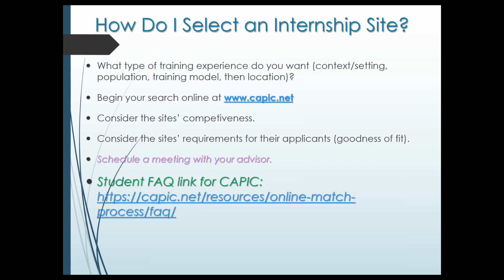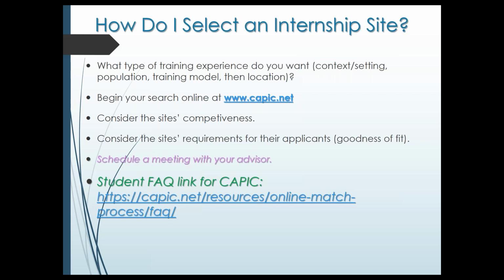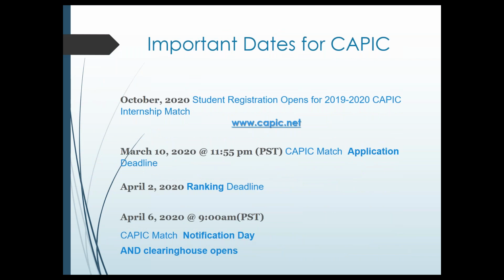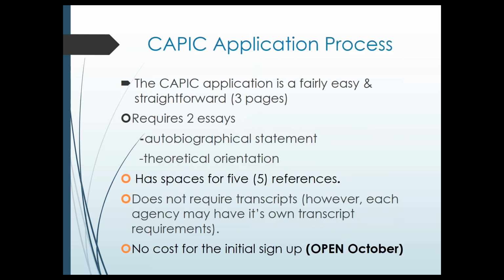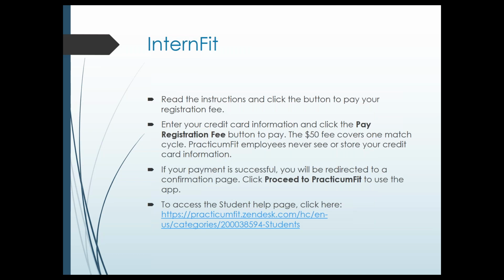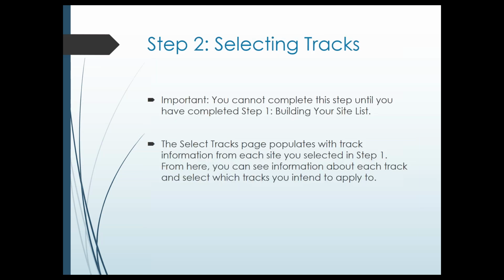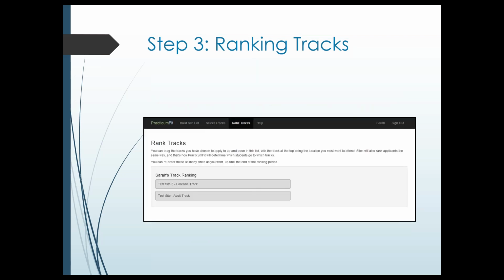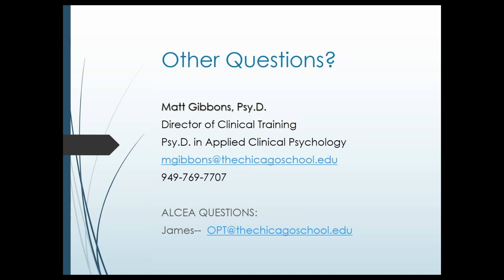Internship 2019 CAPIC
CAPIC Internship Information